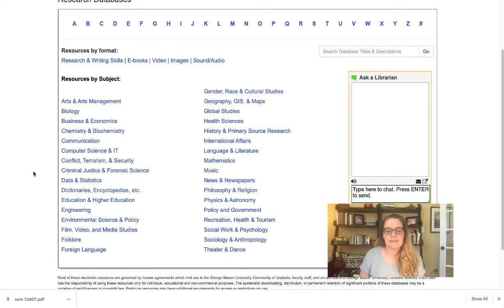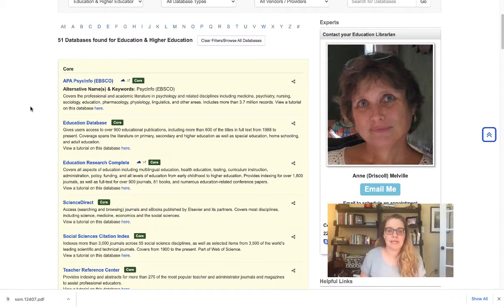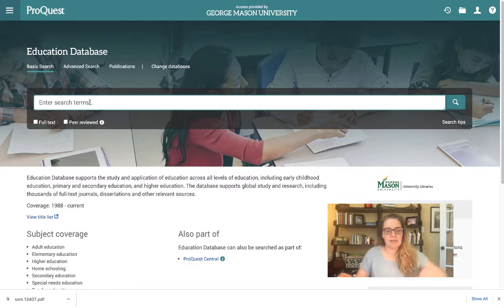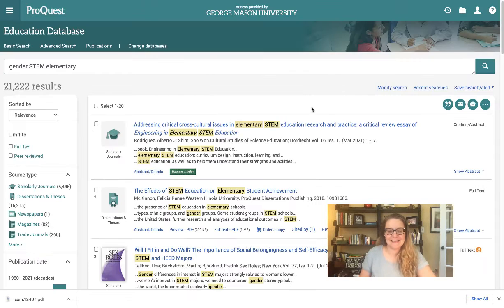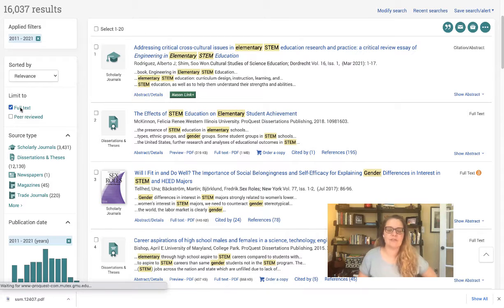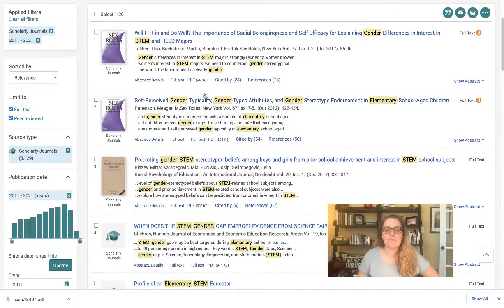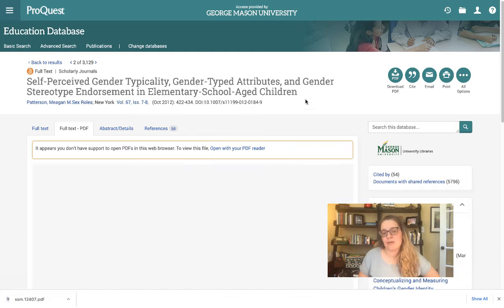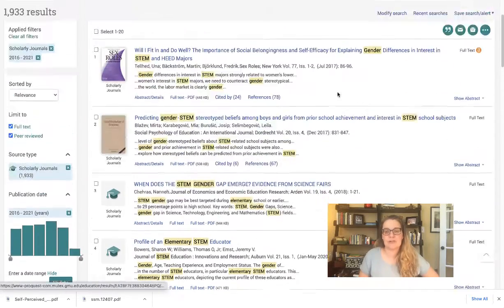Mason Library June 2021